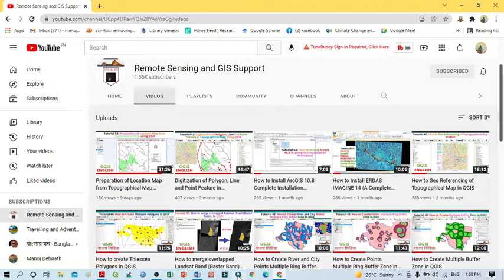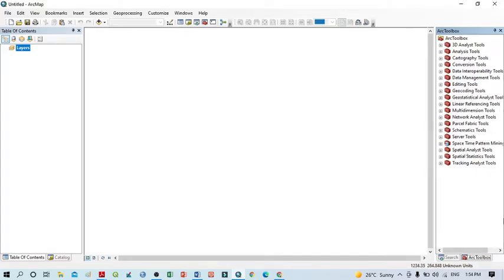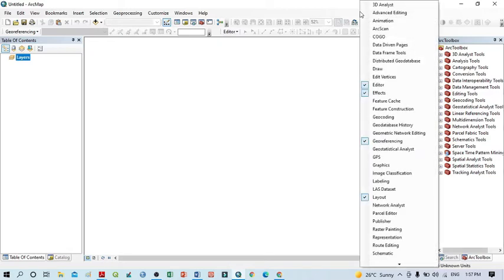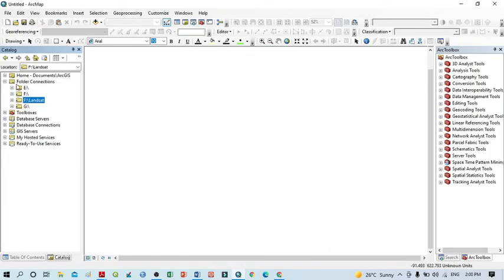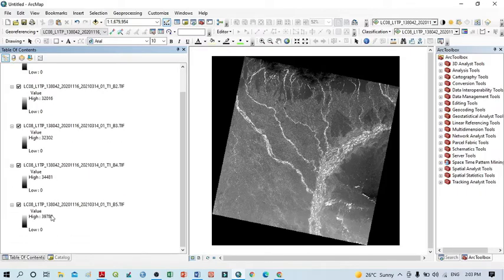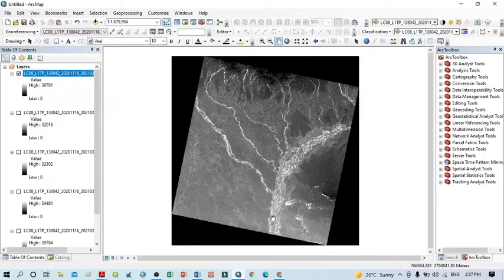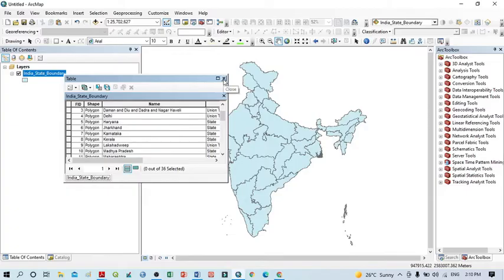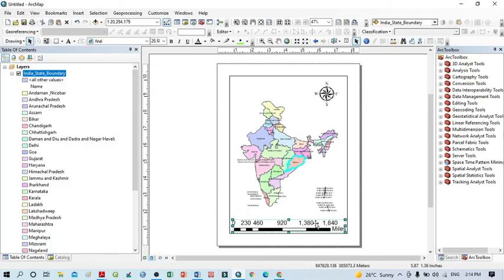ArcGIS Basic Beginners Complete Tutorial Part 1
This is a basic tutorial for the general settings of ArcGIS software. This is a part 1 tutorial. Here, we will learn how to set different tools in a ArcGIS. Then we will learn how to open raster data set and how to open vector data set and associated sittings.